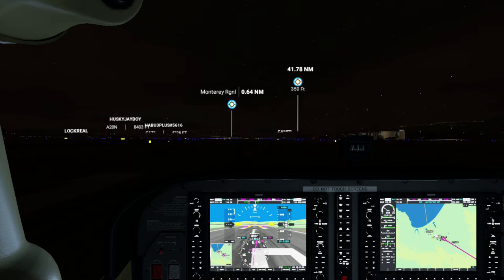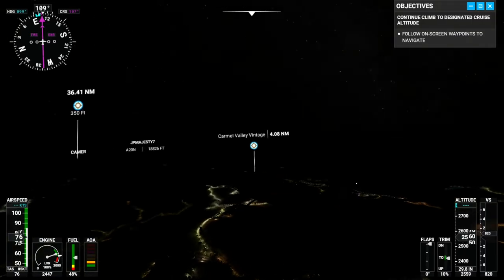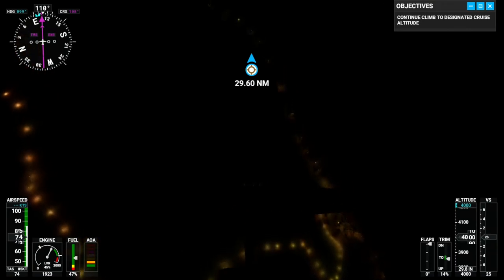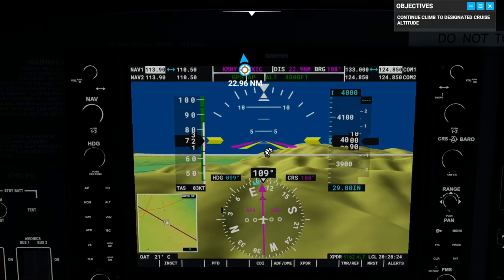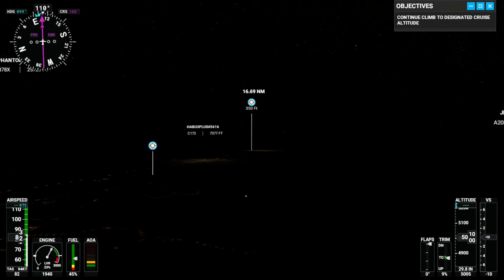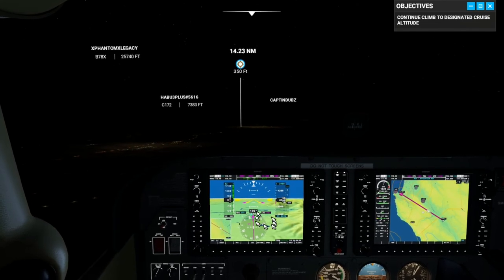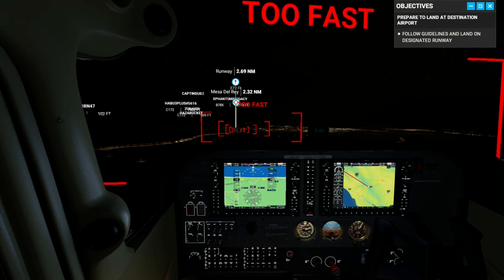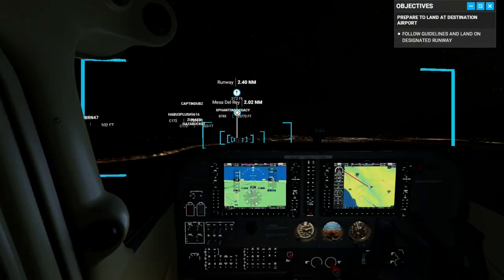Microsoft Flight Simulator Monterey to King City Nighttime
Flight from Monterey Regional airport in Monterey California (KMRY) to Mesa Del Ray Airport in King City California (KKIC) at night. Flying a Cessna Skyhawk 172 with Garmen G1000 system.

I am not a trained pilot and I've never taken a flight course. I've enjoyed flying in other games, but I knew this would be different - real, serious. I'm self taught by nature and I'm certain I can learn to fly any airplane.

I'm using an underpowered HP Envy 13.3 laptop with an Nvidia MX350 mobile GPU overclocked by about 50% with external cooling added. After a lot of graphics tweaking, I managed to achieve a good enough frame rate with bare minimum detail. I have an Alienware Aurora R11 with a RTX 2080 Ti arriving at the end of the month.

Music Credits